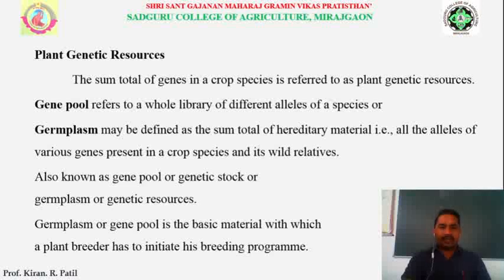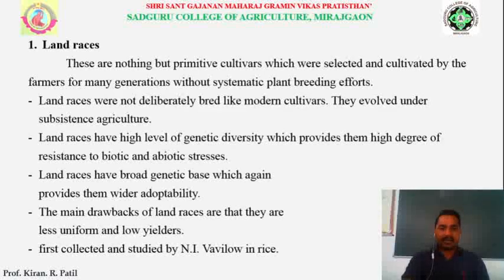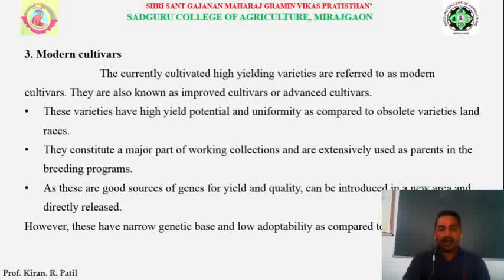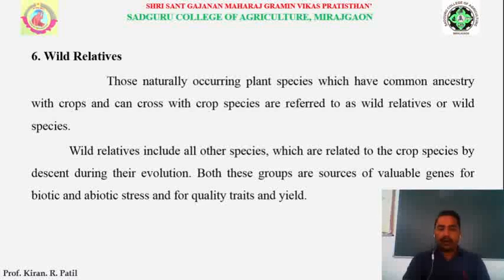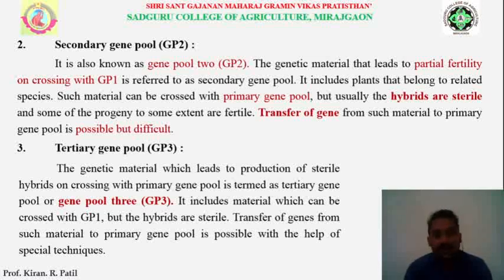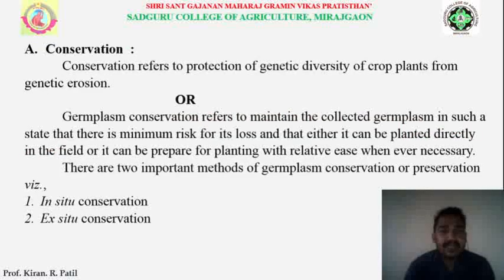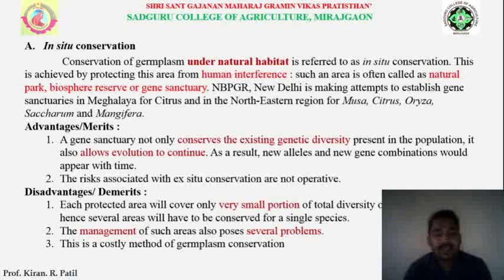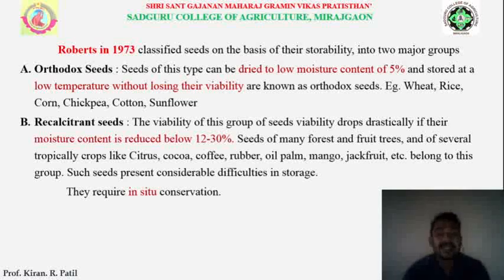Plant Genetic Resources – Genepool, Germplasm (Collection and Conservation)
In this video, the students of B.Sc. (Agril.) find the syllabus oriented topic entitled 'Plant Genetic Resources - Genepool, Germplasm (Collection and conservation).
         Hope it will helpful to all my friends.